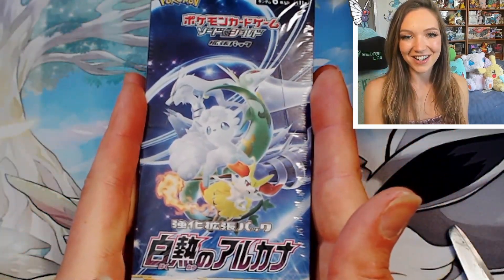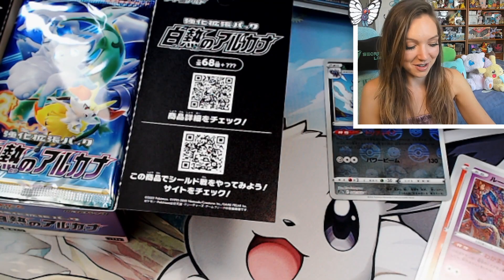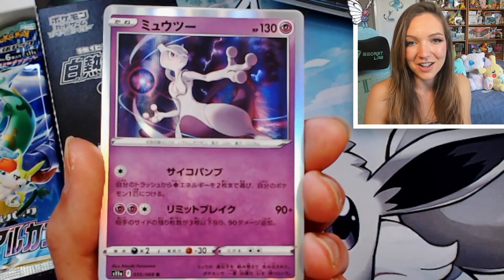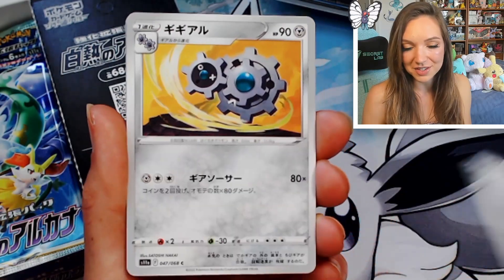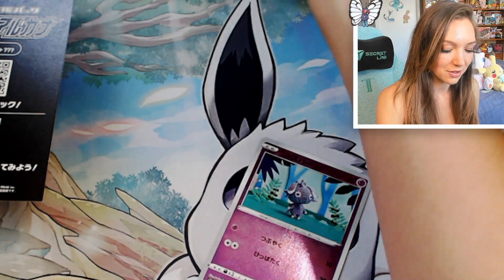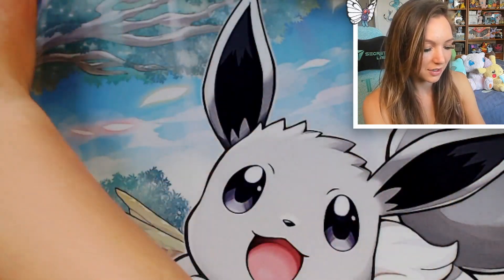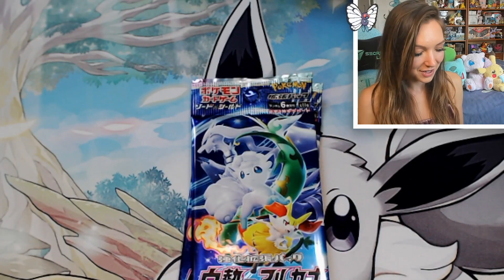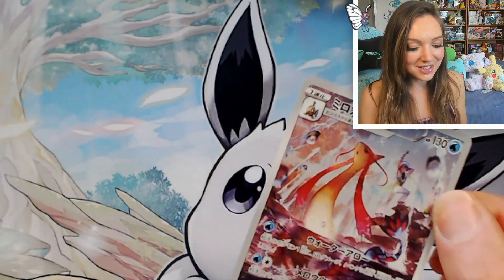Incandescent Arcana - Pokemon Unboxing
I am beyond excited to rip into a box of Incandescent Arcana! I think this is one of the best sets of the year, with an incredible number of Full Art Trainers, Character Rares and Character Secret Rares, and some really beautiful Alternate Art Cards. Keep watching to find out what I pull!